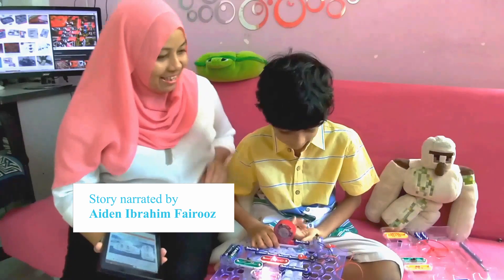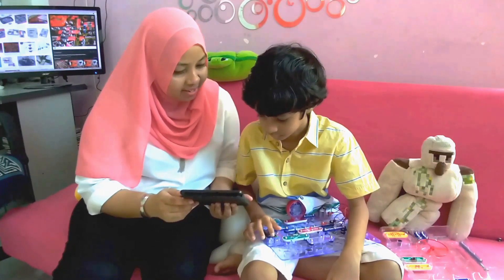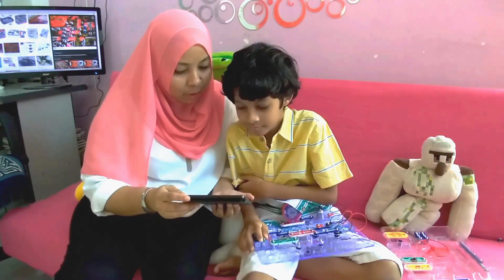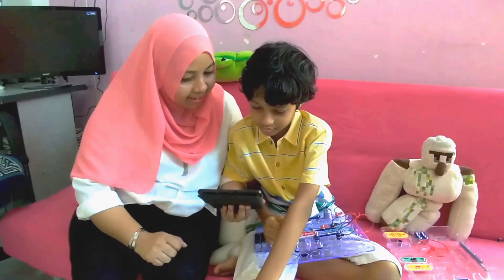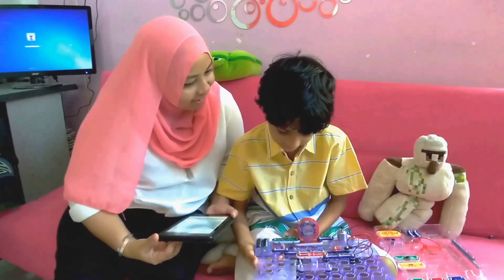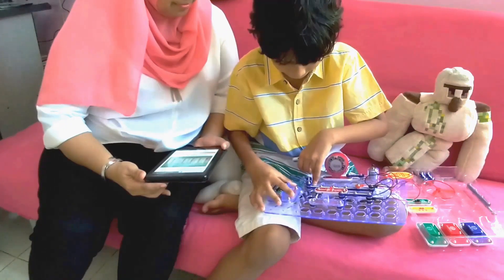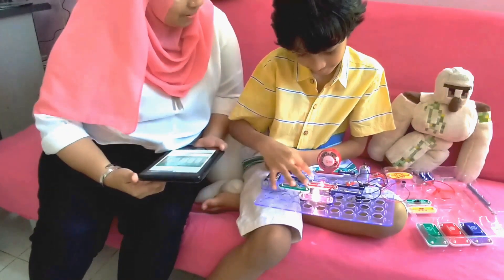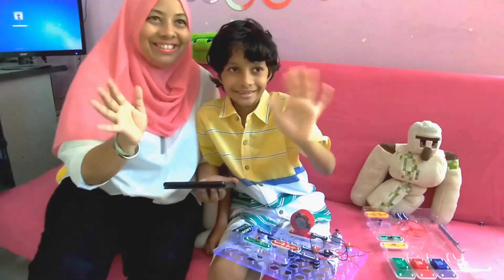Vaahakaige Dhuniye - Episode 14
In this episode, Aiden Ibrahim Fairooz reads to us, "Custom book on Electronic snap circuits".